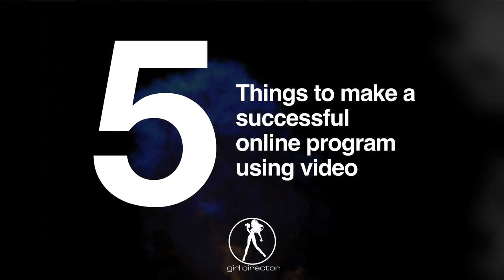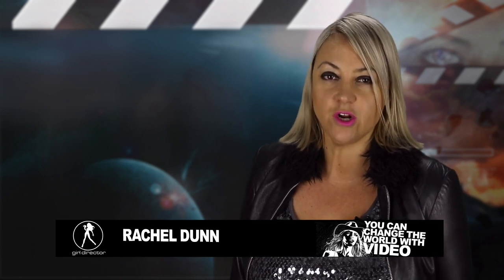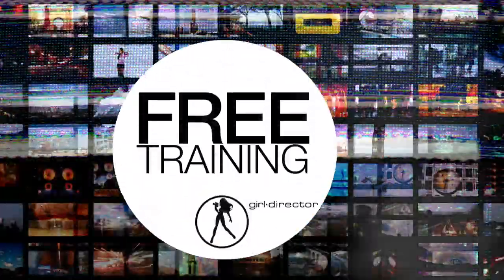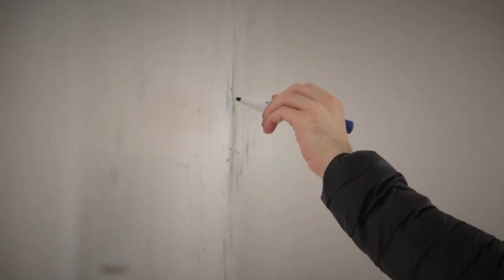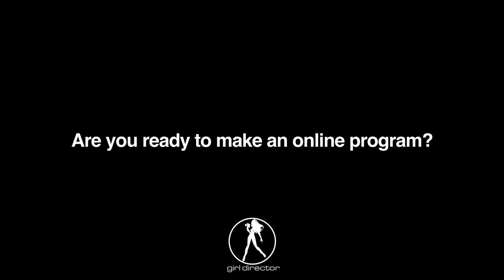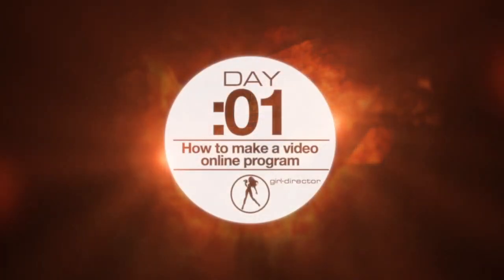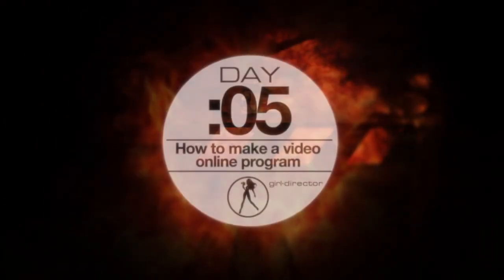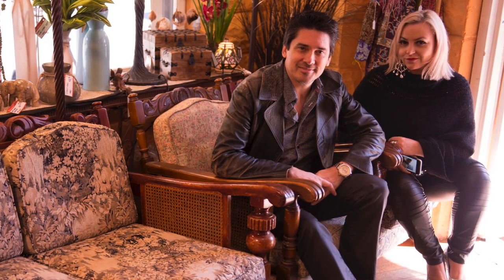How To Make An Online Program Using Video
If you are looking to make an online program using video. Make sure you include these 5 steps and sign up for the free online program training.